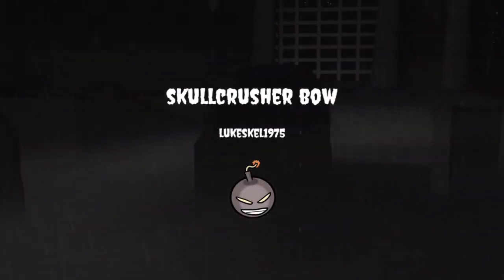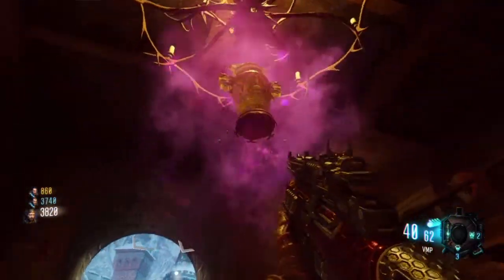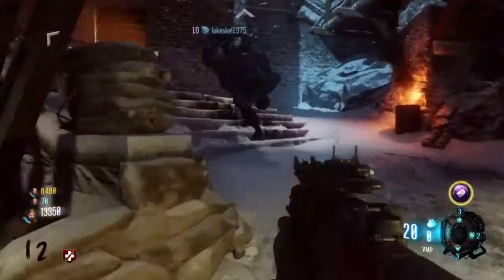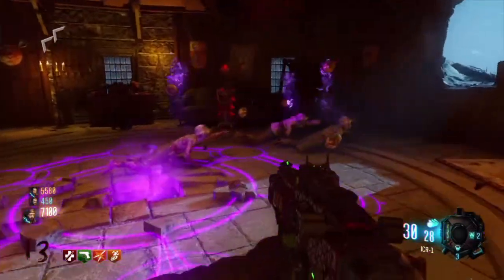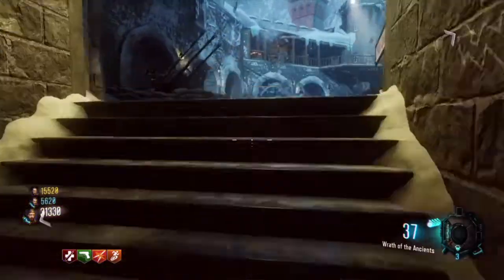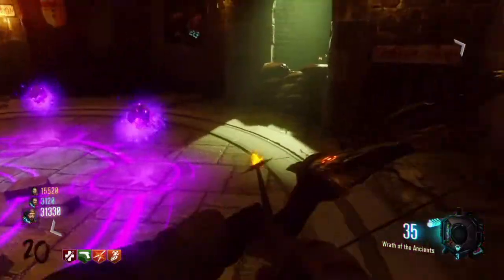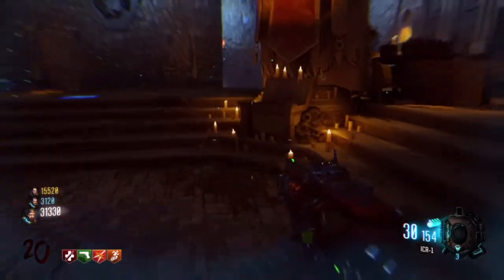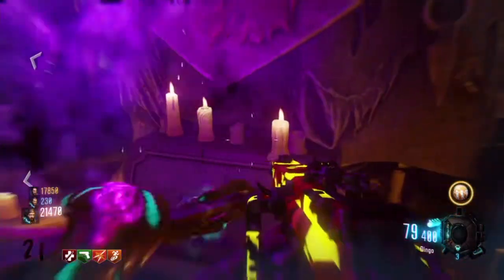How to get the skull crusher bow